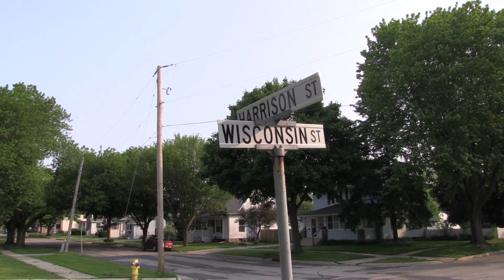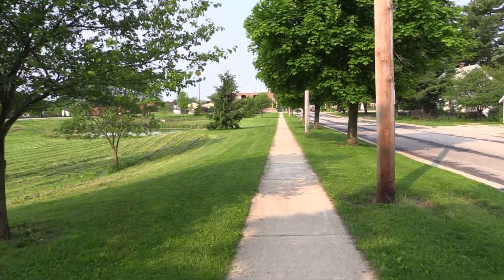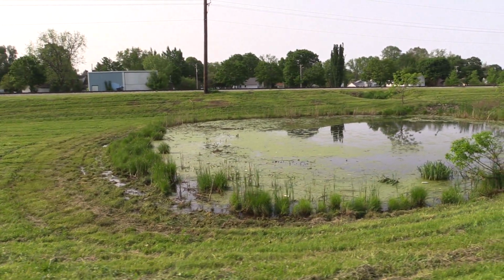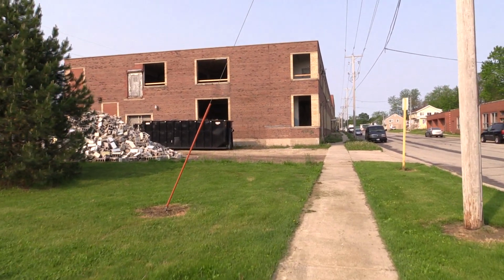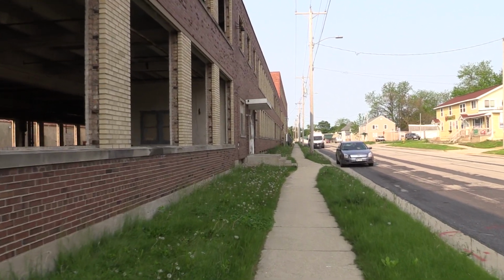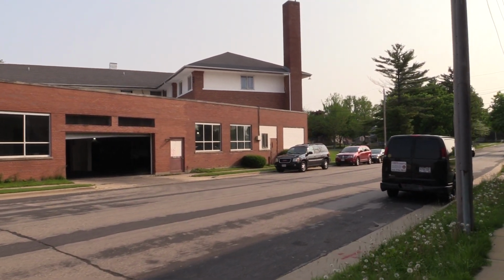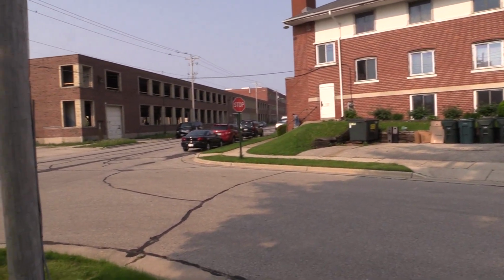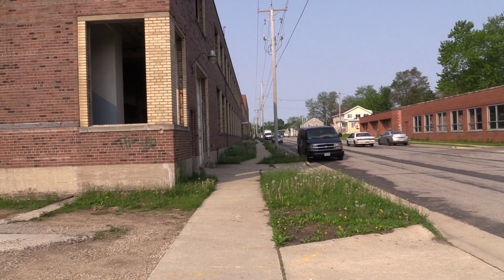Delavan Wisconsin Bergamot Brass Renovation 2019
This video takes you back to when I was a kid back in 1963. I remember back in 1978 when my wife worked at Borgs Fabric, and when Wisconsin street was a one way street at that time. And the west end of the building in the 1960's there was a feed mill. That burnt down. After that they never replaced the feed mill, that moved to Darien Wisconsin just up the road about 5 miles. But come along with me in this video and see some new progress made here now in 2019